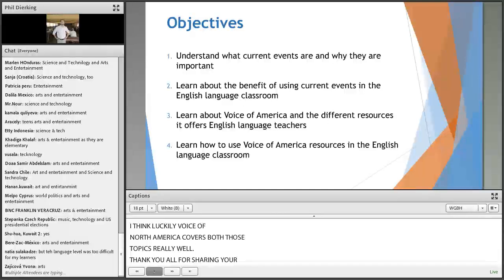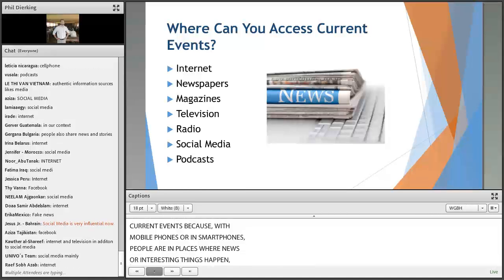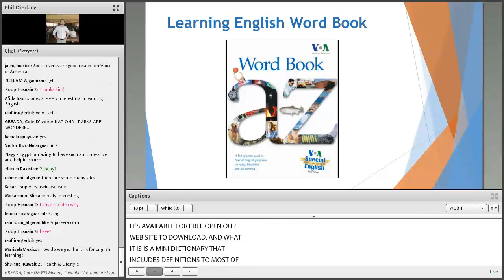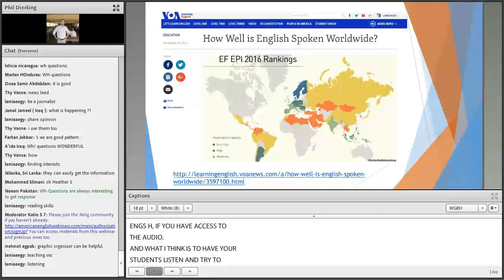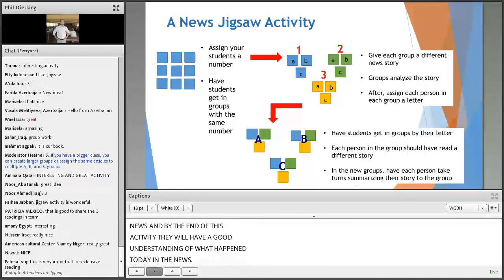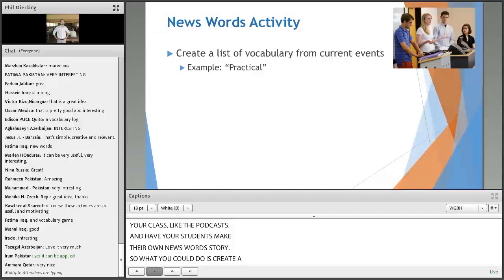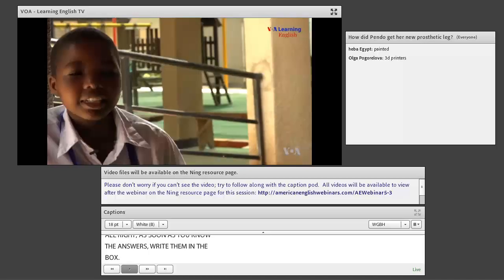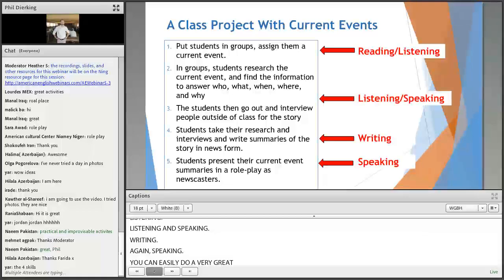AE Webinar 5.3 - Voice of America: Current Event Activities in the English Language Classroom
This webinar is part of the "American English” webinar series. For more resources to teach and learn English,

In today’s globalized world of the 24-hour news cycle, teaching current events has become more important than ever for the English language classroom. In this webinar, participants will learn how to use resources from Voice of America to teach current events in their English language classroom.  Viewers will learn about a variety of educational resources provided by Voice of America, as well as strategies for incorporating these tools into their lessons.